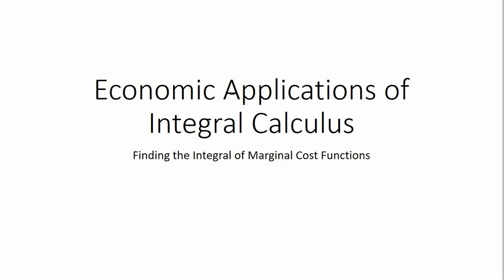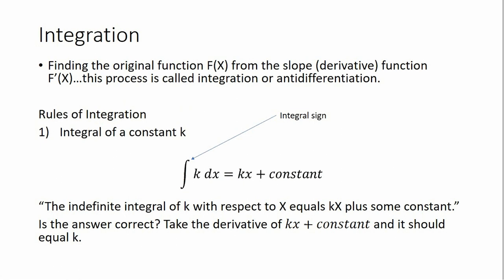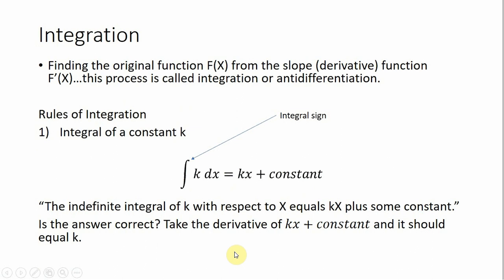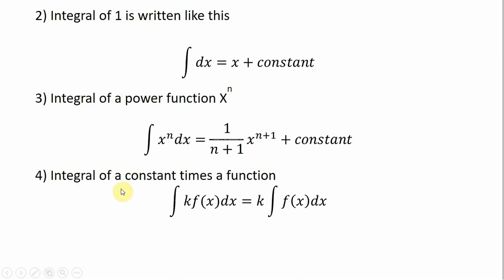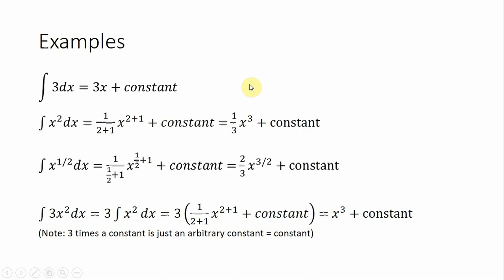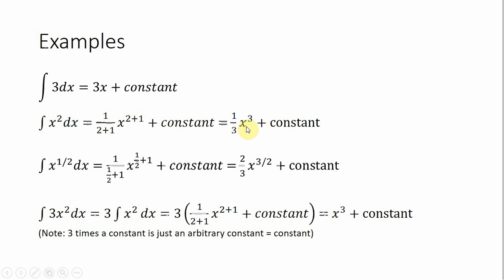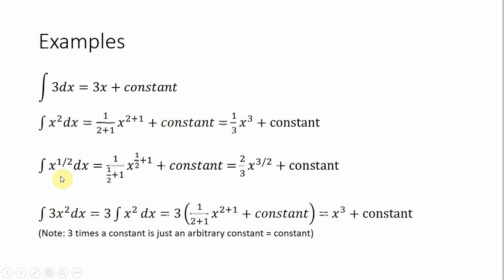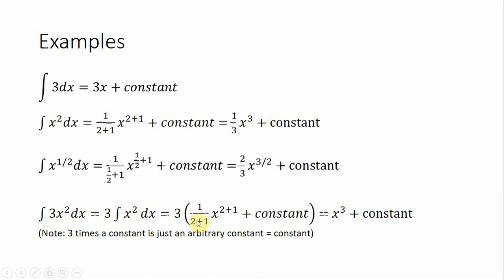Economic Applications of Integral Calculus (Part I)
This video reviews the basic rules of integration, providing examples of taking integrals of marginal cost to derive total cost.